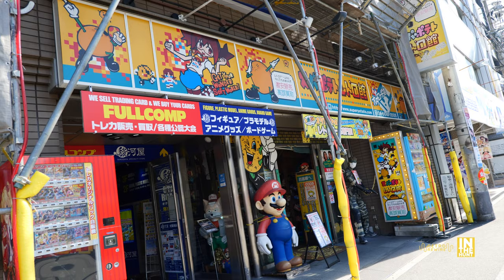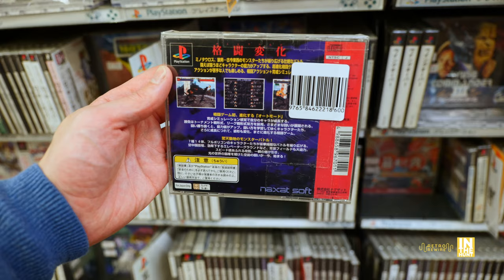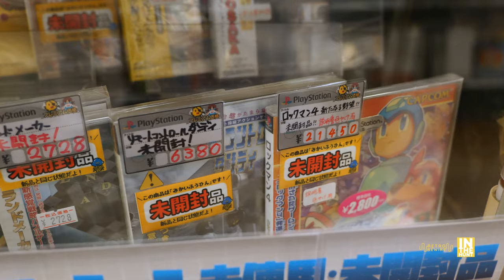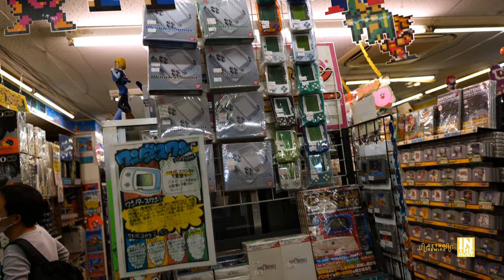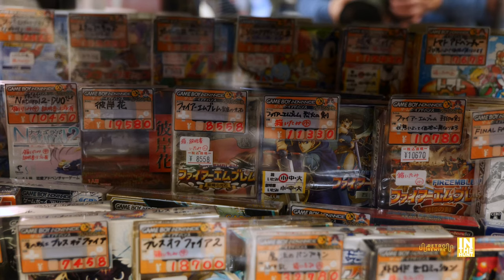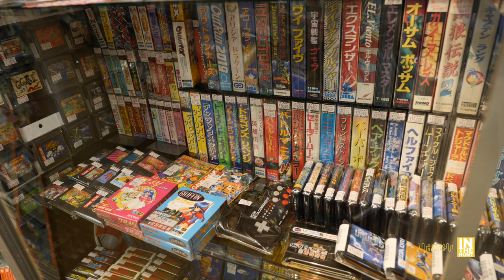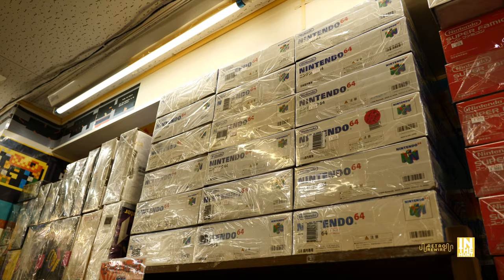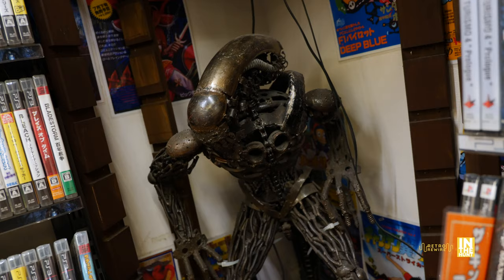More retro gaming wonders at Super Potato! Retro Game hunting in Japan 2022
Welcome to Retro ReWire. Let's finish the Super Potato store tour with a bang! From PS1 to retro game hardware with a splash of Virtua Boy. The Super Potato in Osaka Japan is a sigh to behold. It may not be the least expensive retro game shop in Japan -- far from it -- but there is no denying the amazing stock they have on hand. Sit back, relax and let's enjoy the Super Potato in Osaka Japan!

Chapters

00:00 - Intro/Storefront
00:06 - PS2 games
01:29 - PS2 showcase
02:18 - PS3 and PSP games
02:44 - PS1 games
04:50 - PS1 showcase
07:54 - Neo Geo games
09:02 - Neo Geo showcase
11:25 - WonderSwan and Virtua Boy
12:11 - Game Boy and GBA
13:30 - Nintendo Showcase
16:00 - Game Gear games
16:53 - Sega Saturn and Dreamcast games
17:36 - Sega Showcase
20:11 - Retro Hardware
26:37 - Outro